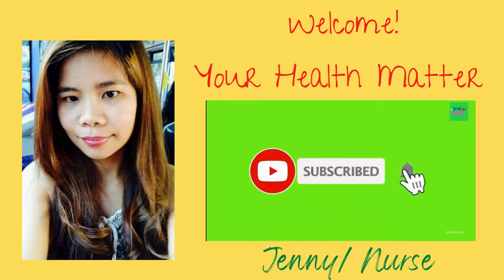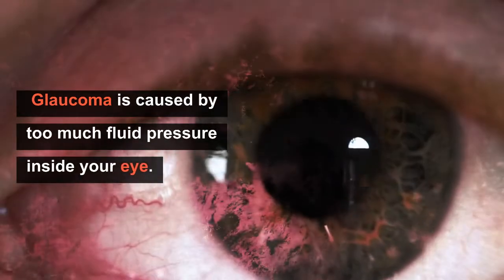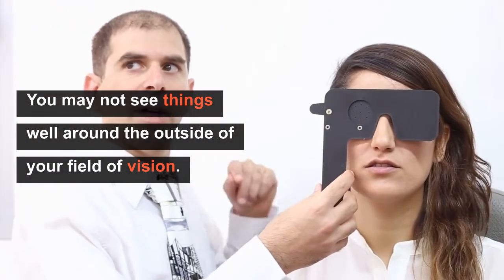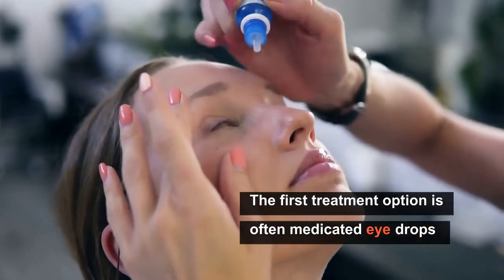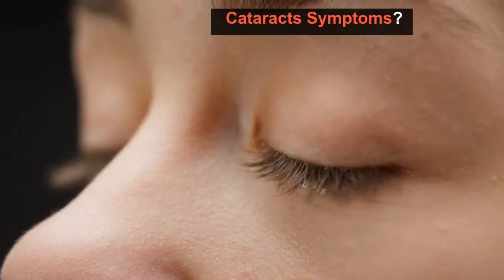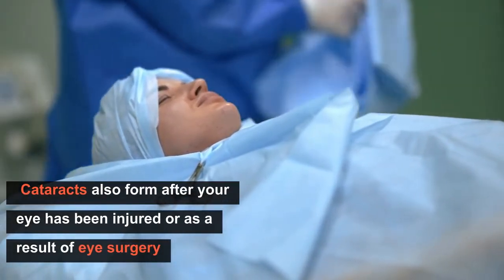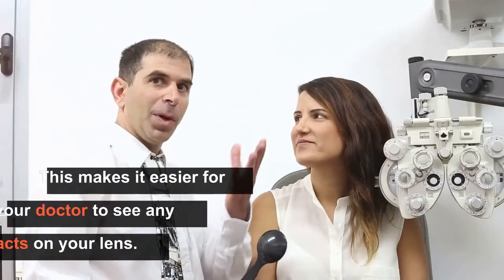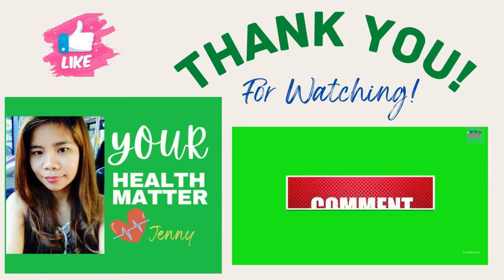How To Cure Cataract and Glaucoma: Symptoms,Treatment Options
Cataract and Glaucoma Treatment Options, Symptoms, Causes (Medical & Surgical)

Glaucoma and cataracts are both eye disorders that can cause vision loss and affect the health of your eye. Although they have some similar symptoms and share some risk factors, they have different causes, treatments, and outcomes. When to see your eye doctor It’s a good idea to see an eye doctor every year for regular exams and screenings for glaucoma and cataracts. You can have glaucoma and cataracts at the same time. In fact, sometimes one can lead to the other. The bottom line Glaucoma and cataracts can both lead to vision loss if they’re not diagnosed and treated early. Both conditions can cause blurry vision as well as other symptoms. Both conditions are serious. Early detection is the key to preserving your vision and maintaining the health of your eyes.

Another video I made that you might be interested to watch related to cataract and glaucoma and how to reverse these eye disorders, watch